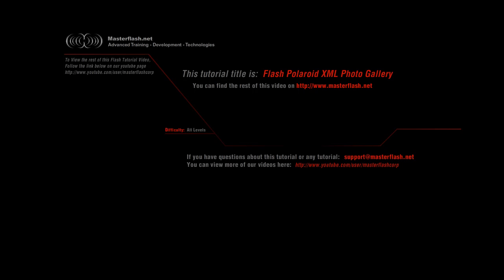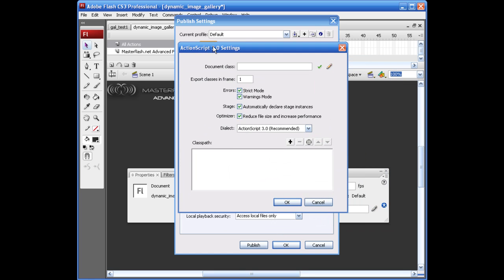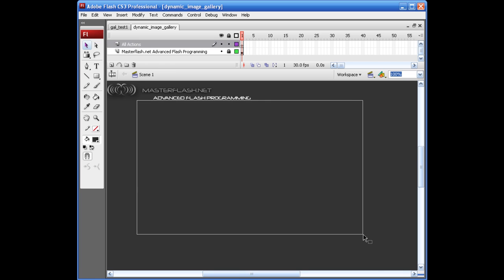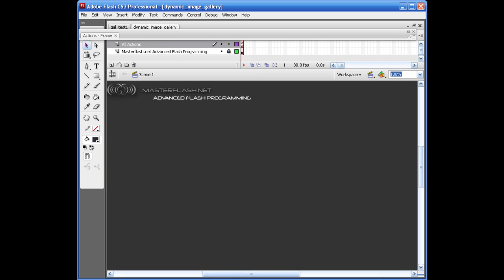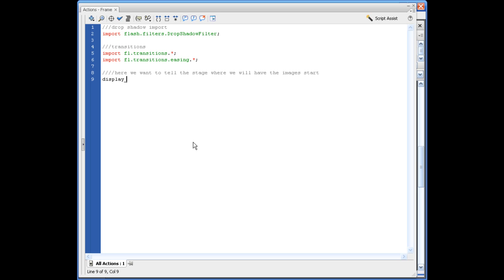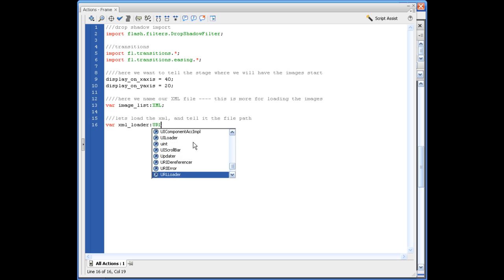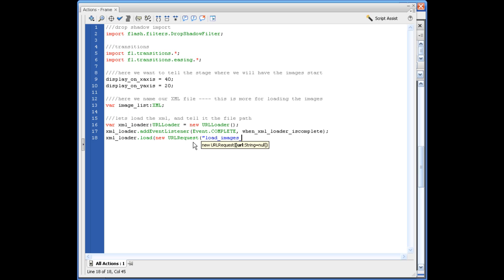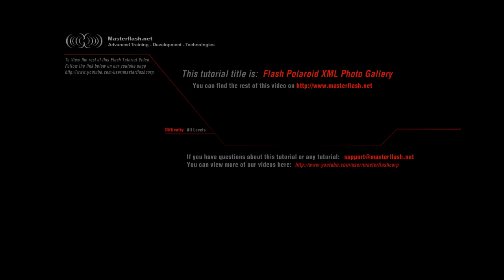Flash Photo Gallery and XML learn flash, flash tutorials, actionscript, flash training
This flash tutorial teaches you how to create this photo gallery using a few different layouts.  Create the polaroid effect through actionscript.  We will Load Images from xml, use actionscript to draw the polaroid effect, apply filters through ActionScript.  To get source files and watch the complete video tutorial,